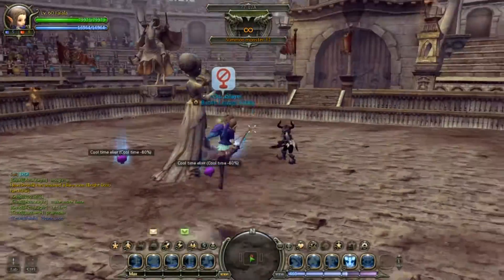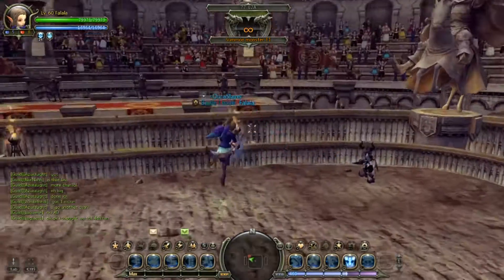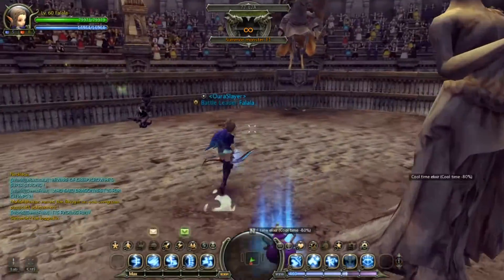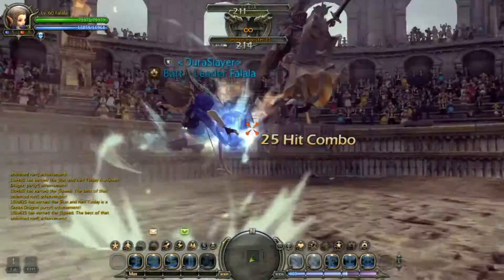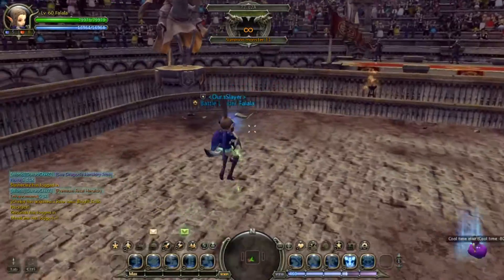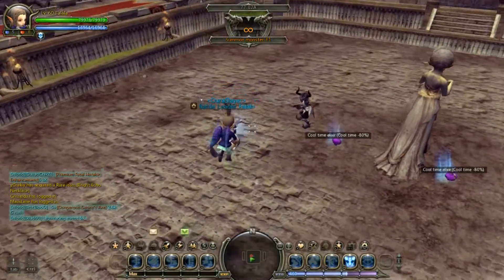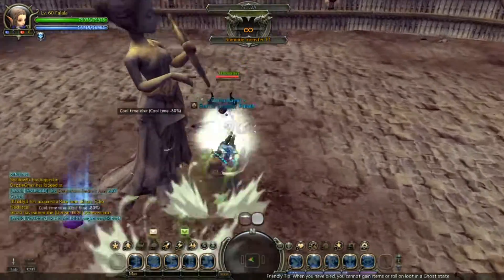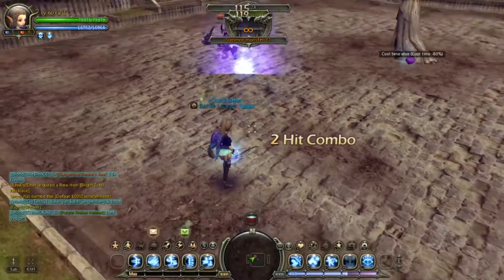[L2A] Spirit Shot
Learn2Acro [L2A] is a series designed to help all ranges of Acrobat players from Dragon Nest get familiar and better improve themselves through a series of pocket like videos where "Let me know, what you wanna' know" is the motto as suggestions on which areas players are looking for info for are asked and may be answered.